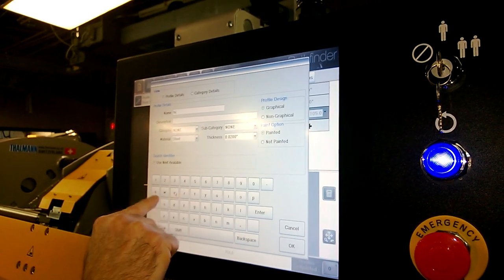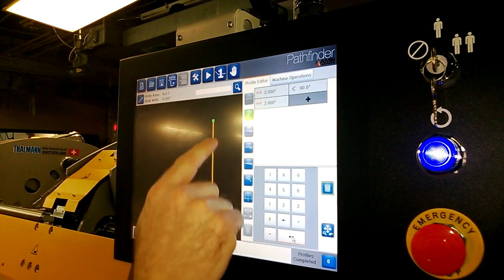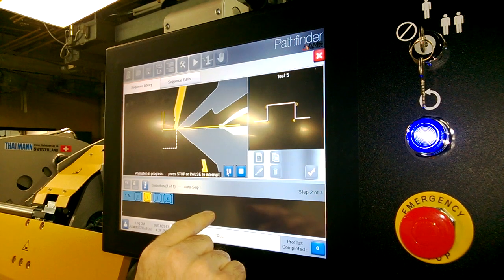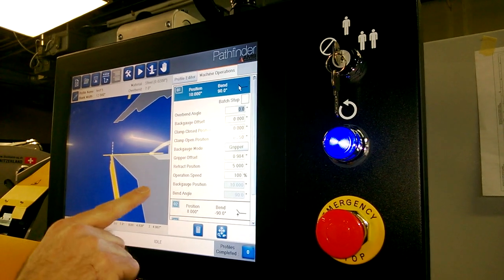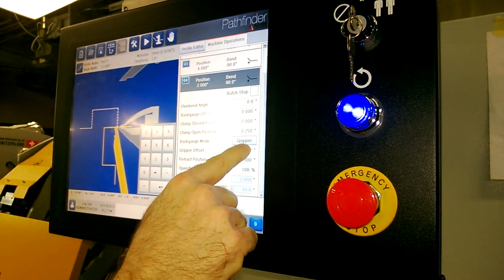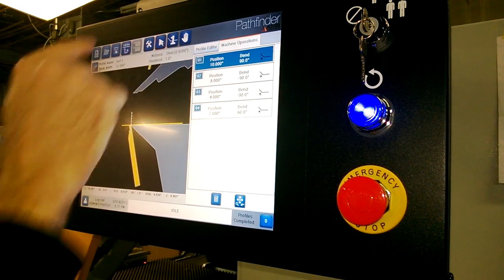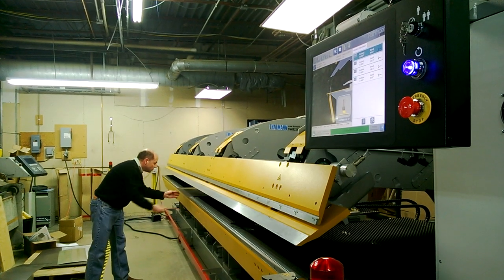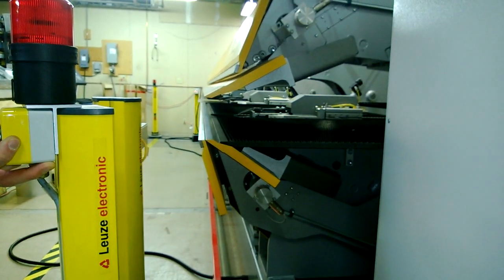Pathfinder: from sketch to finished part on the Thalmann TD p1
This video shows the creation of a simple part on the Thalmann TD double folding machine including:
* Sketching the profile
* Reviewing the automatically-calculated bend sequence
* Fine tuning the resulting machine operation steps
* Producing the part on the machine